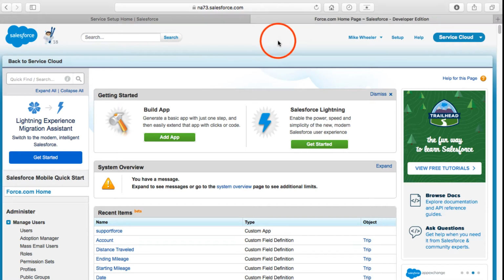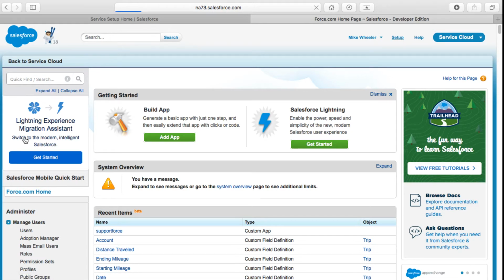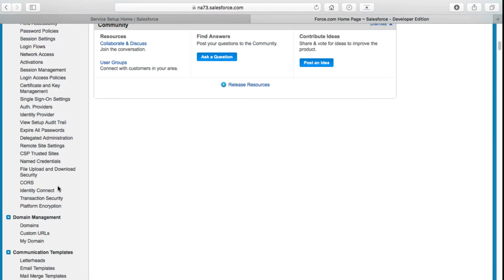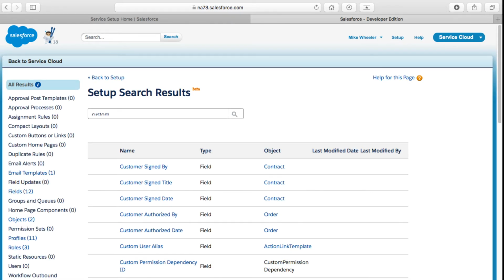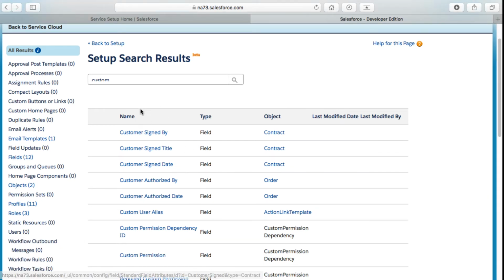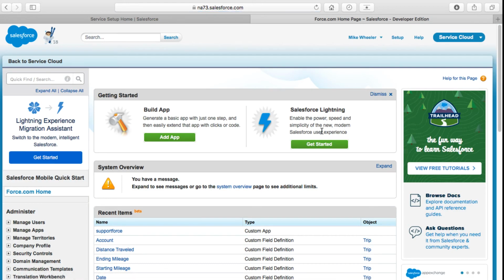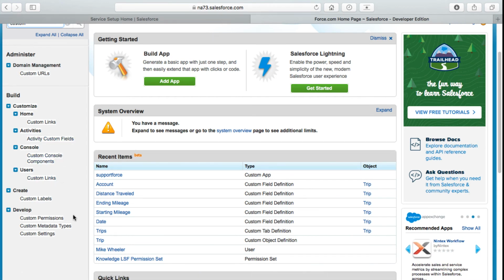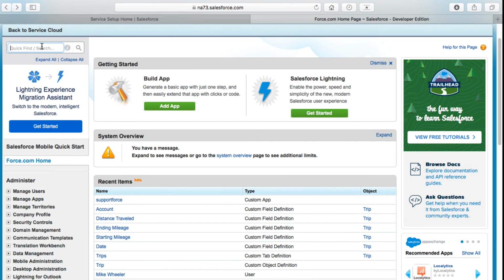Searching Setup in Salesforce Classic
Mail:
Mike Wheeler Media
9005 Overlook Blvd

I run through how to search the Setup Menu in Salesforce Classic. Many new Salesforce users get confused while searching the Setup menu because they press Enter. Just type and select from the narrowing list of results instead. ** There is a platform I like as much as Salesforce. It’s KARTRA **